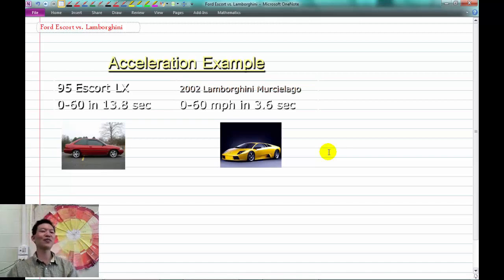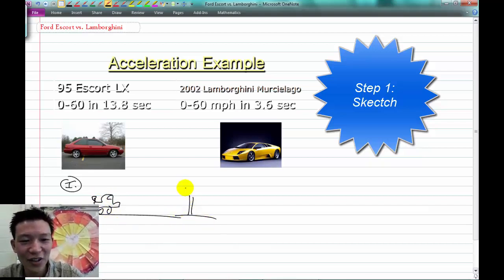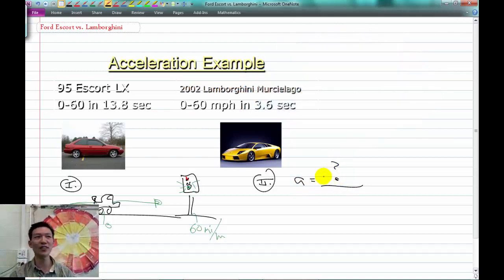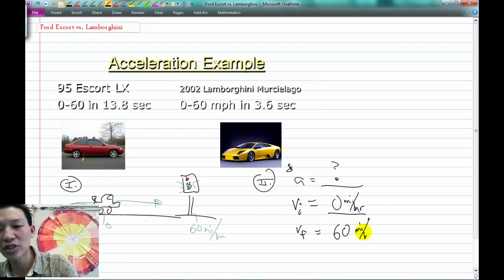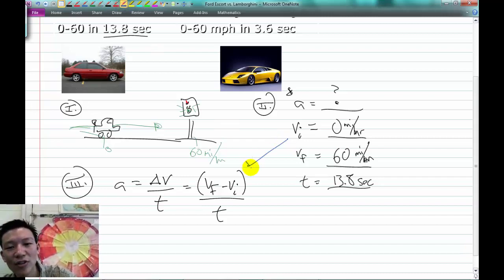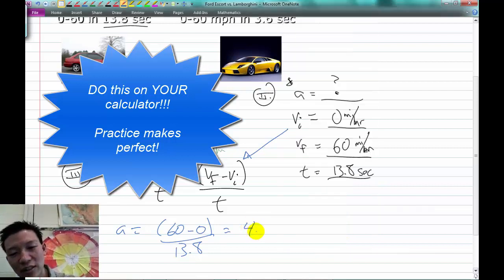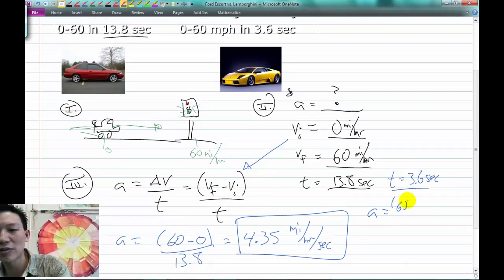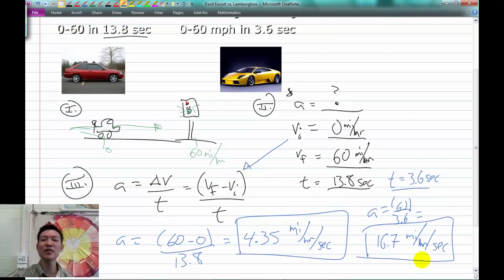Acceleration Notes Part 3